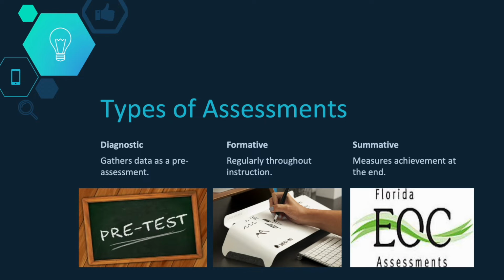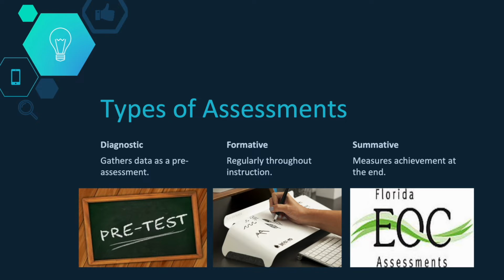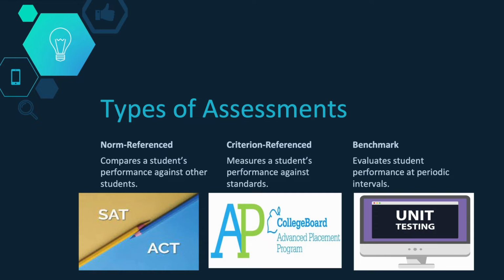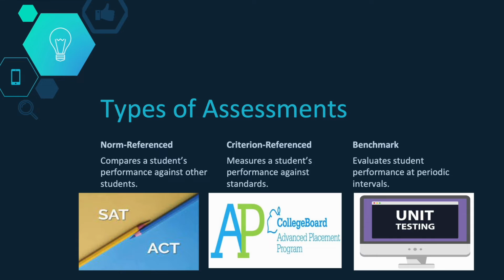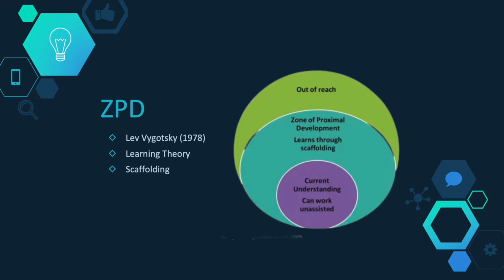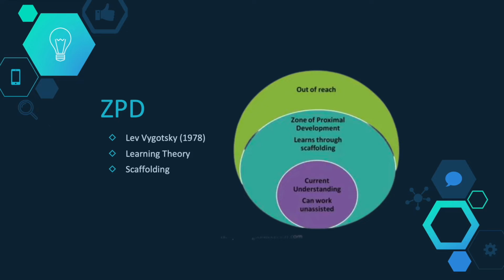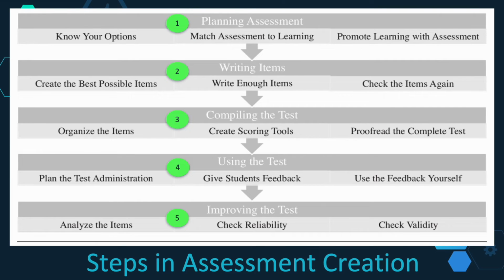Week 5 DST